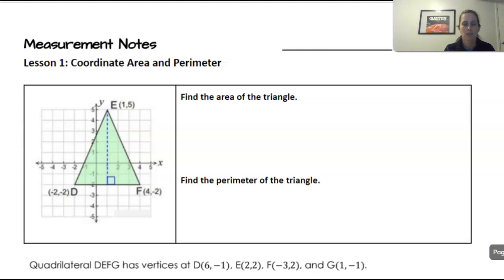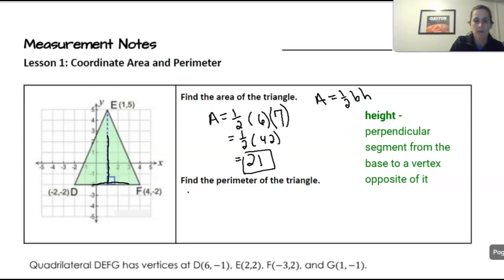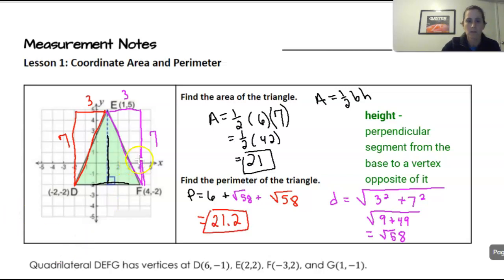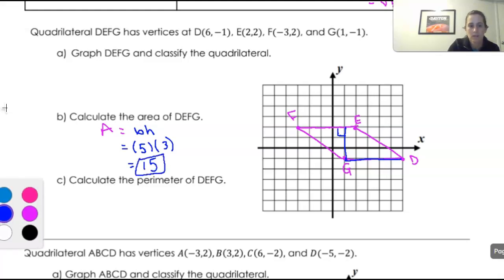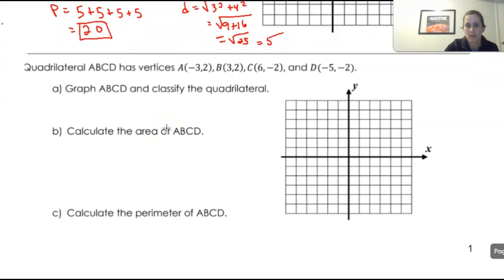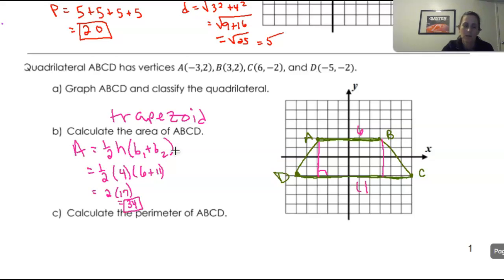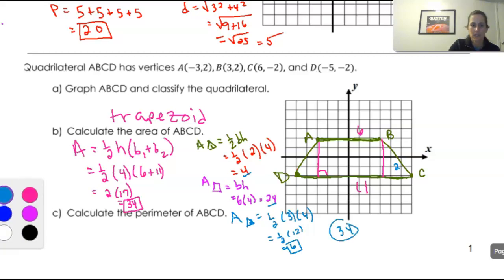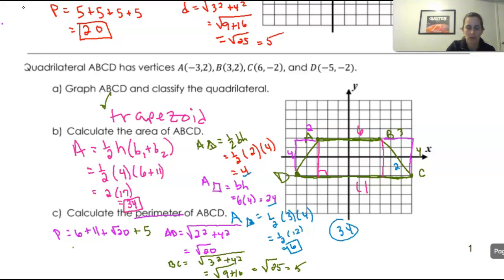12.1 Coordinate Area and Perimeter